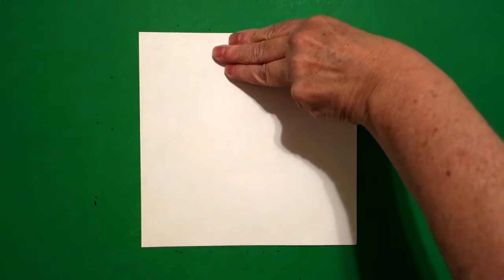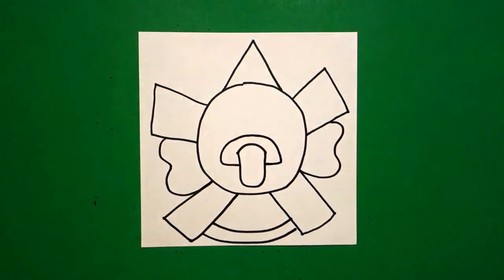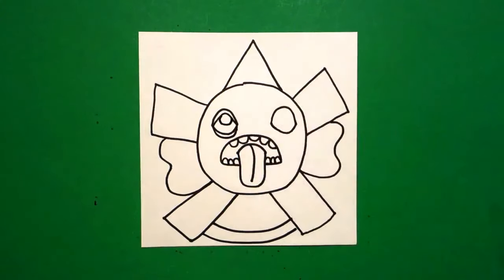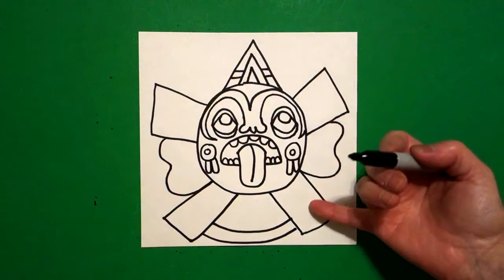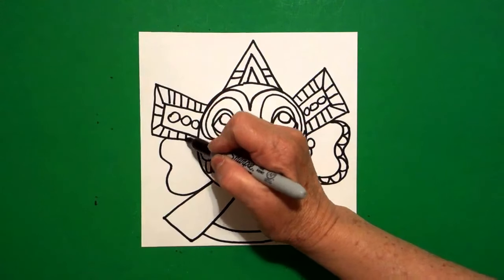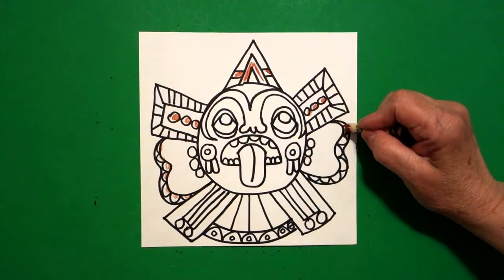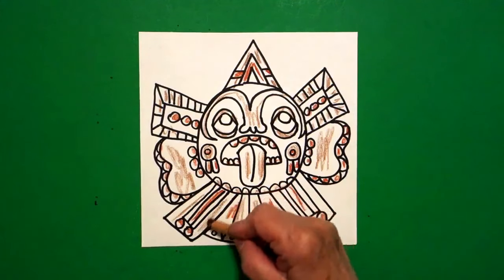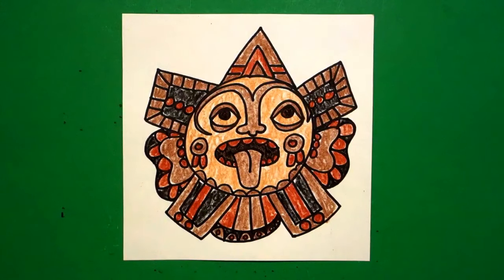Let's Draw the Aztec Sun!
Easy to follow directions, using right brain drawing techniques, showing how to draw the Aztec Sun.